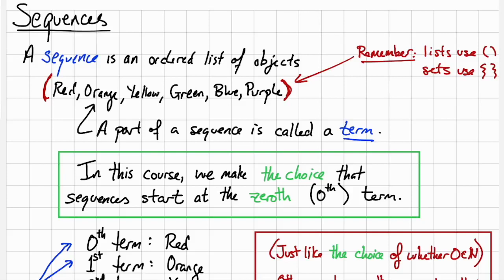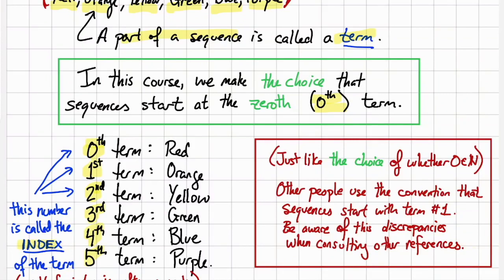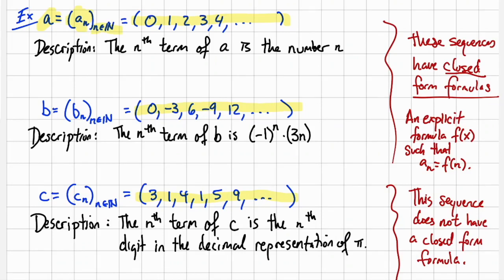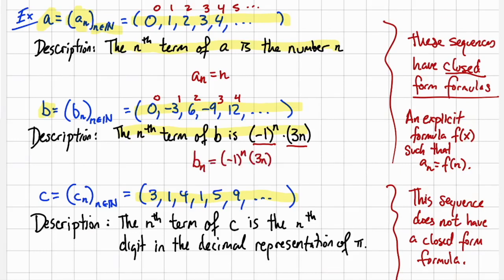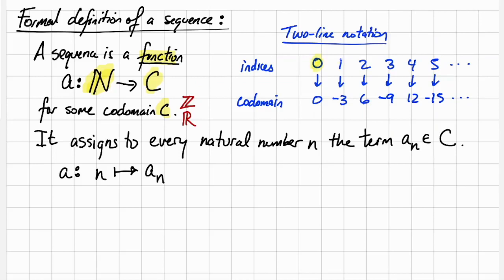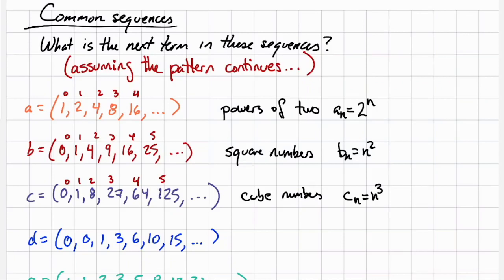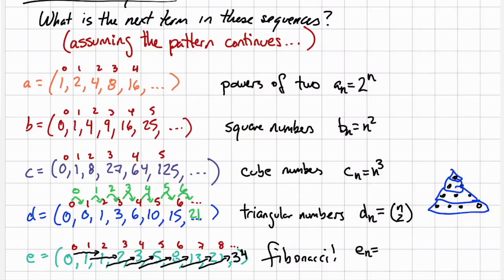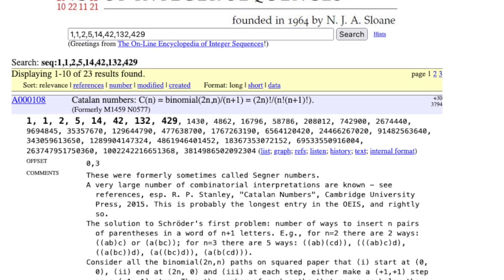4.2A - Sequences - MATH 120